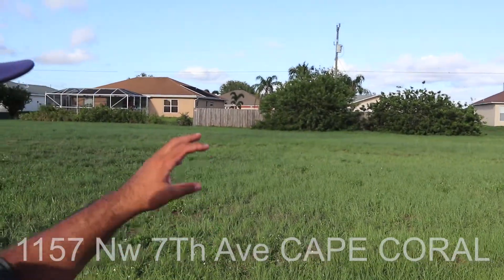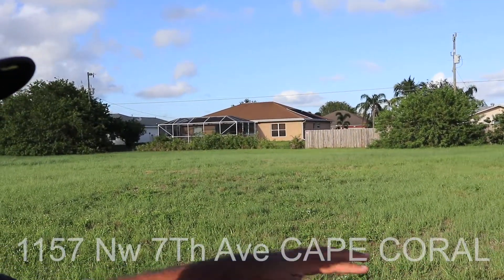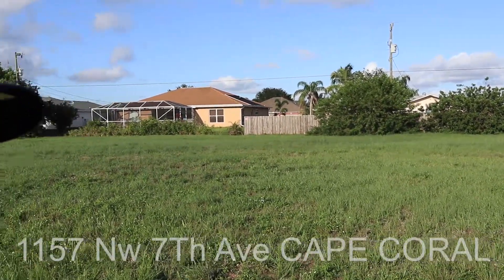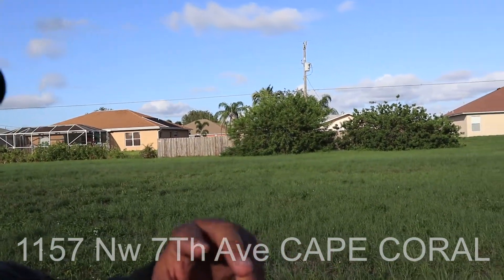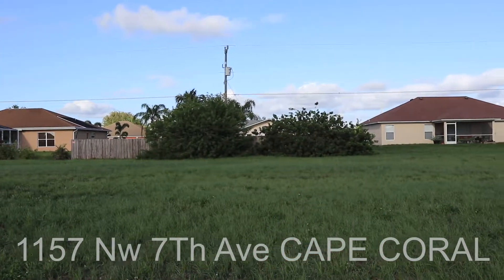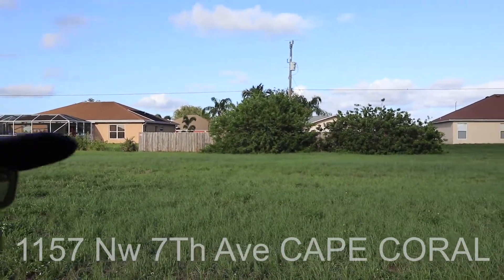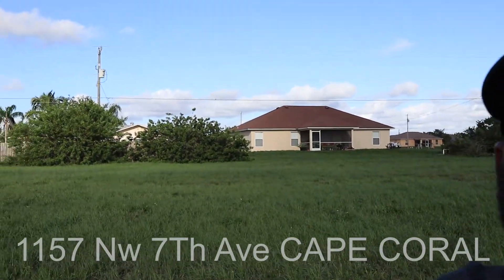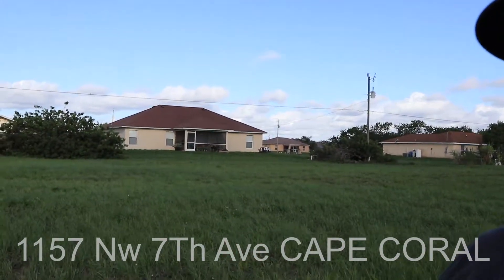1157 Nw 7Th Ave CAPE CORAL